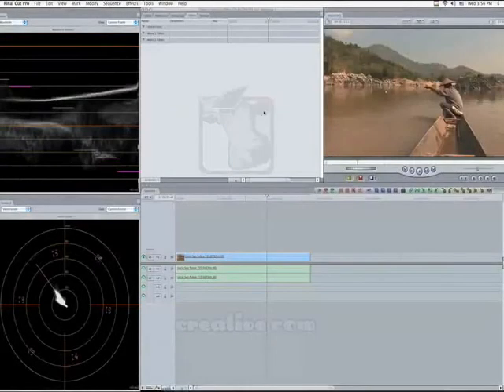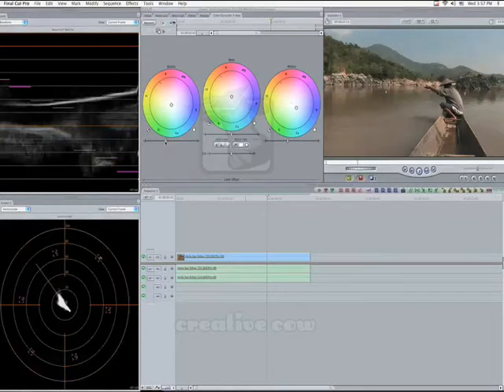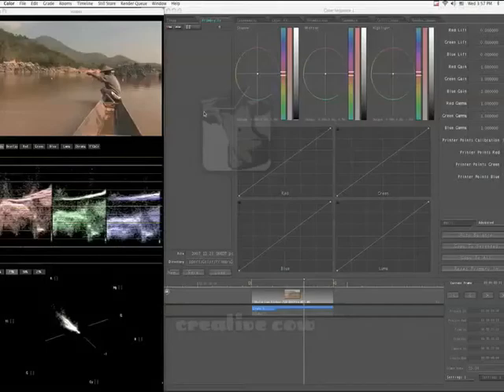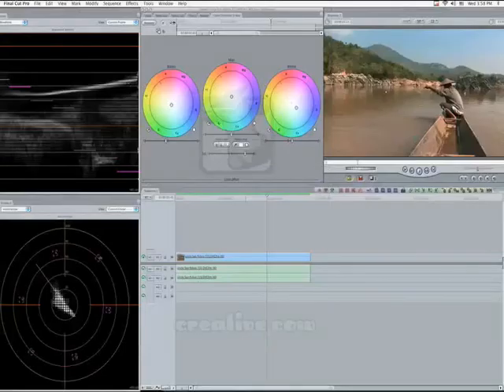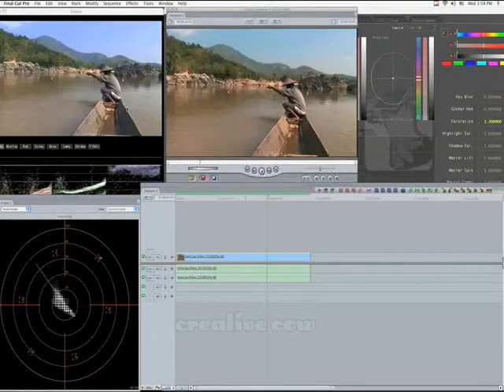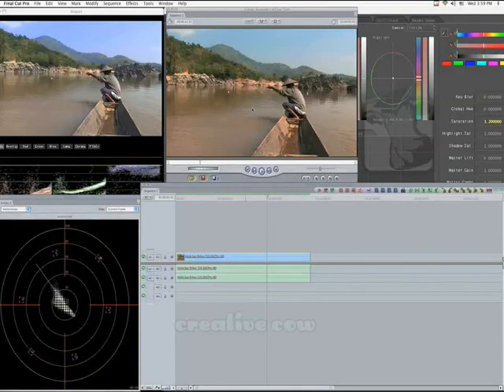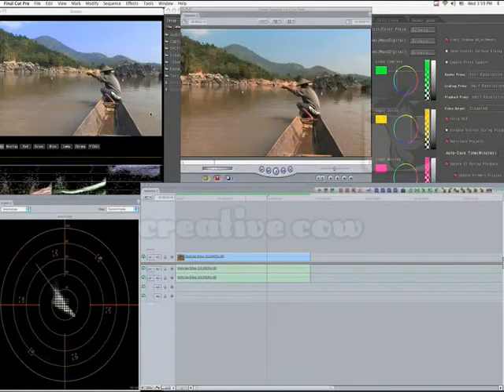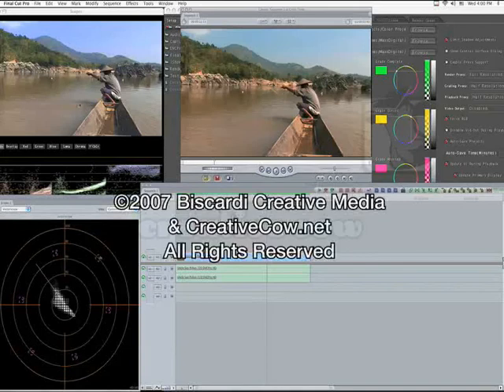Should you use Final Cut Pro or Color?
Should you use Final Cut Pro or Color? In this short video tutorial, Walter Biscardi demonstrates some of the differences and why you might use one program over the other. This is a basic level tutorial.